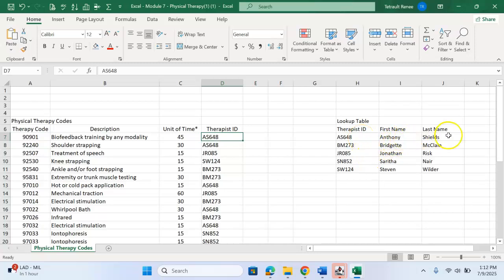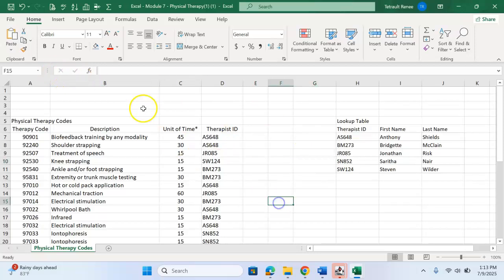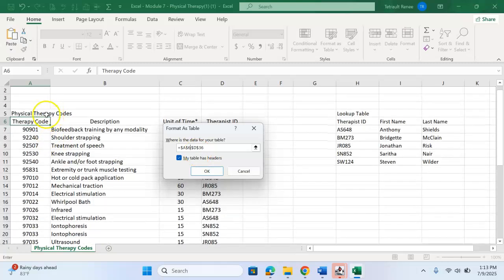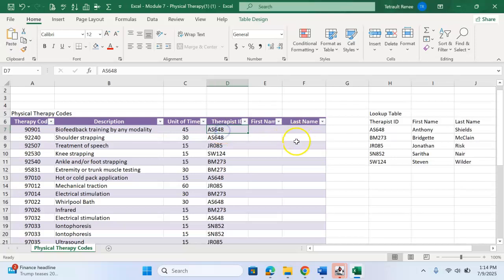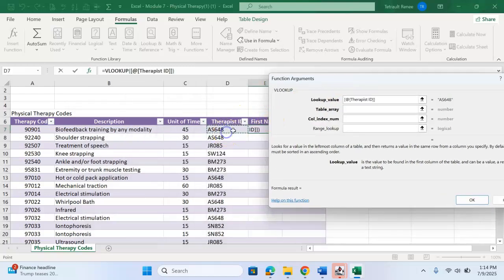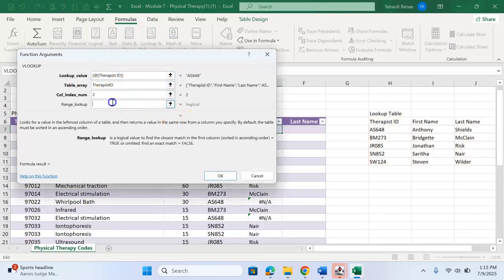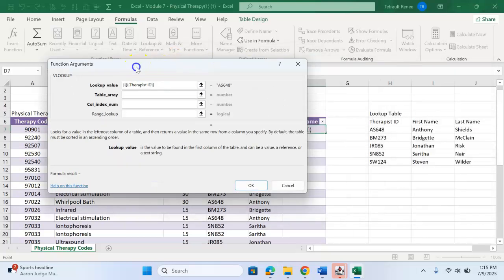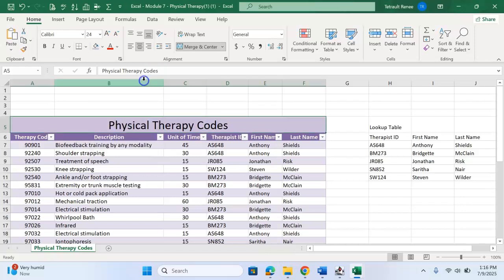Excel - Physical Therapy VLookup